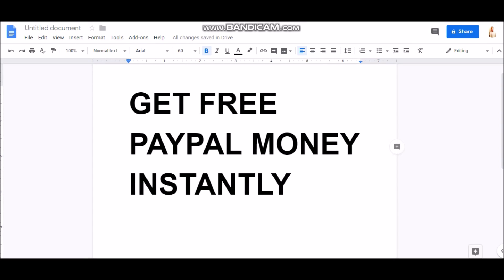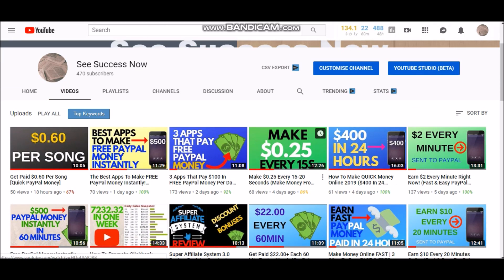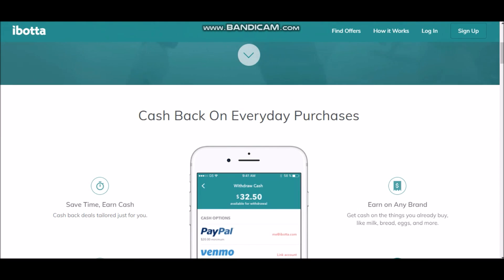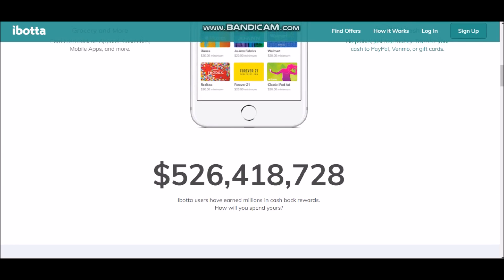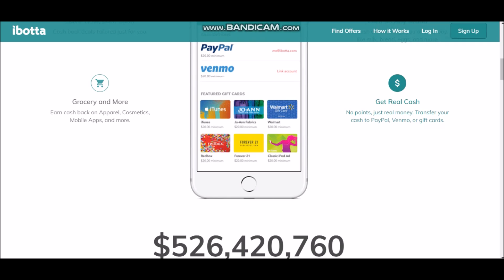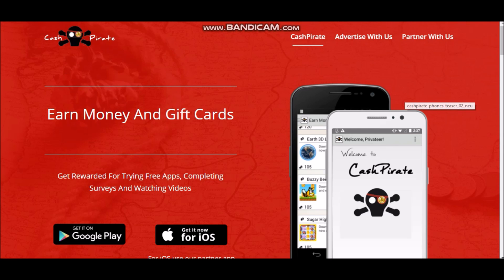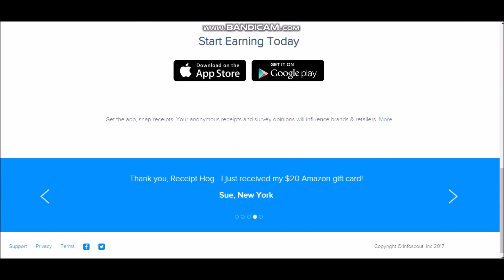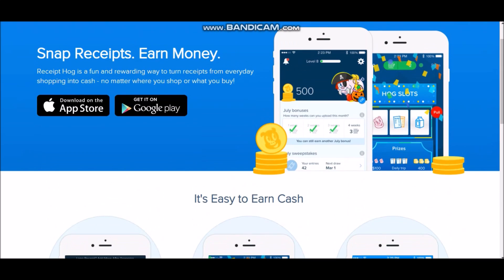Get FREE PayPal Money Instantly - $10-$20 Straight To Your PayPal Account! (Earn Money Online)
This is a great you can make money on paypal using this free paypal money app that pays you free paypal money to do video surveys check it out!